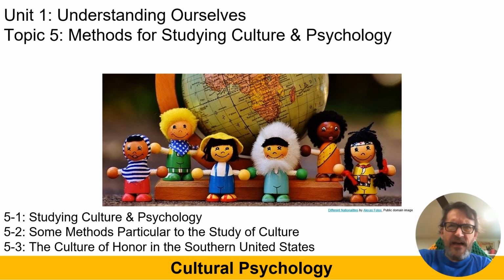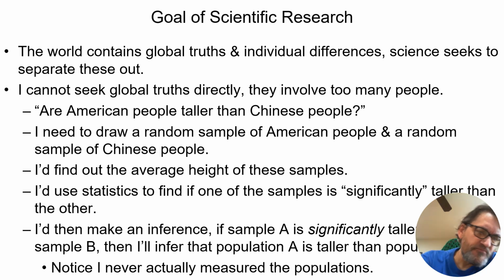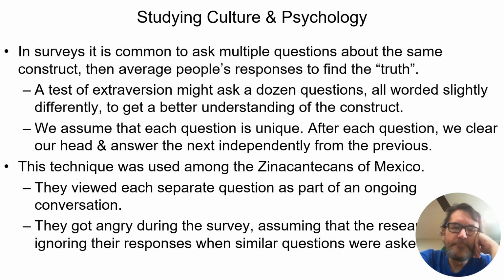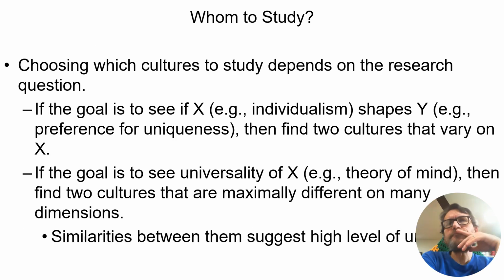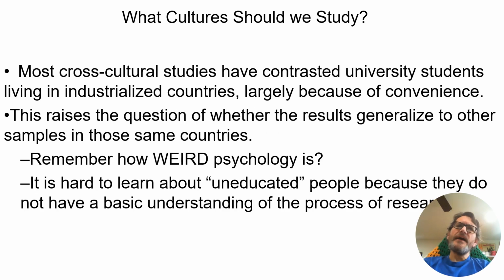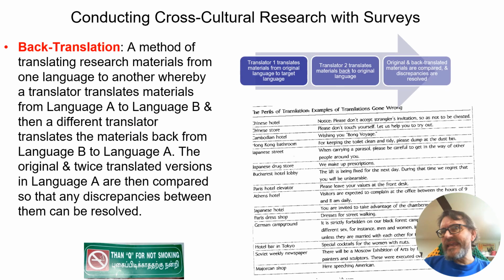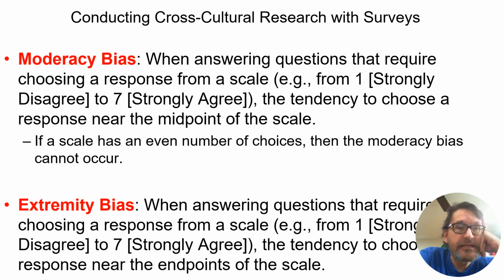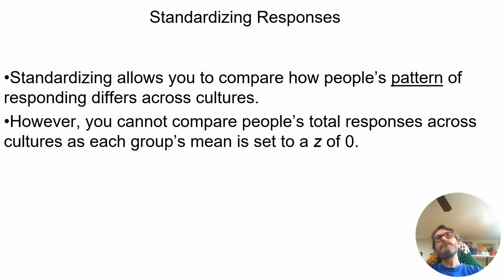5 1 Studying Culture & Psychology